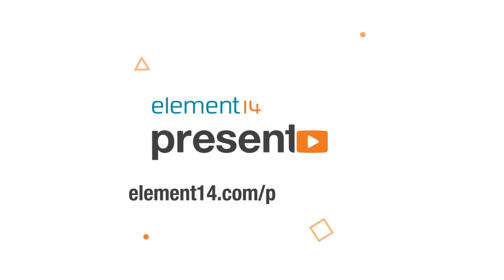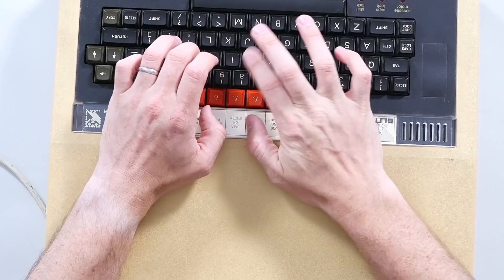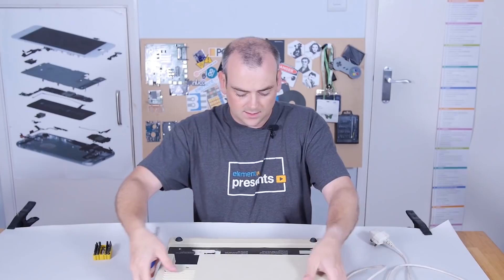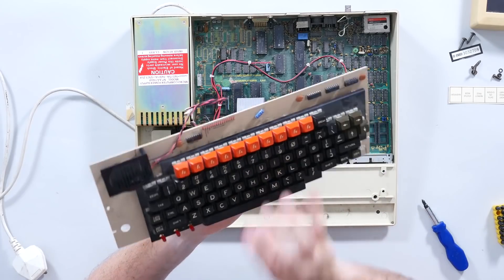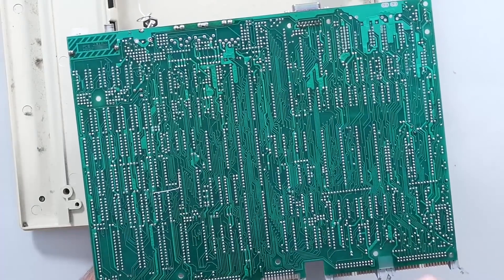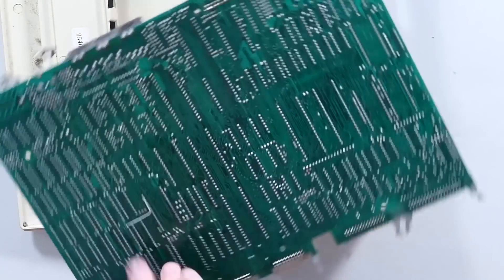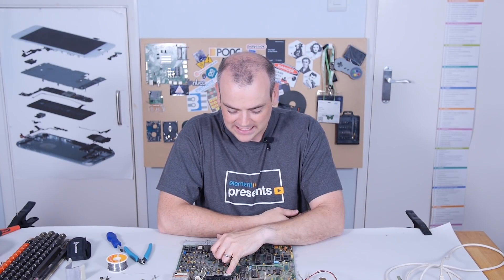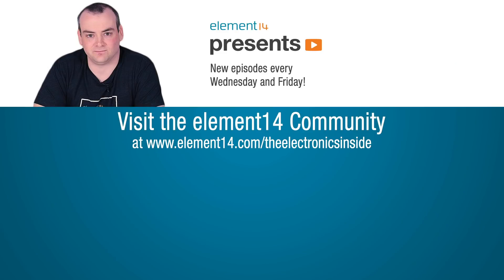BBC Micro Teardown - The Electronics Inside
My very first experience of computing was with one of these. I was probably 5 or 6 years old, in school, one per class of 30 children. Now I'm an adult, I have one! But of course, not to learn with, to tear down!